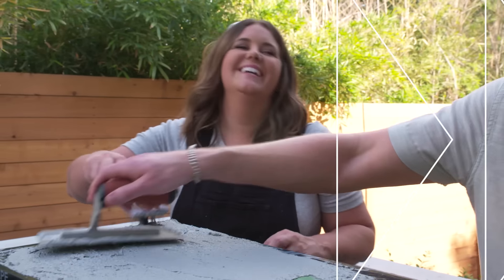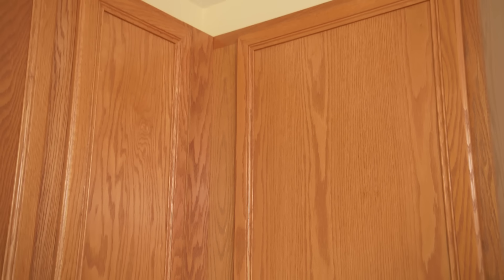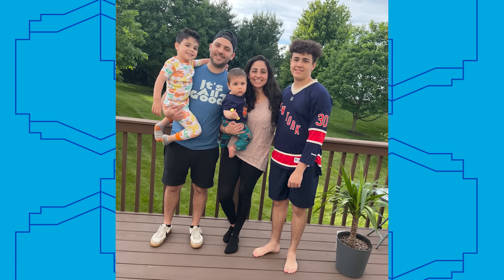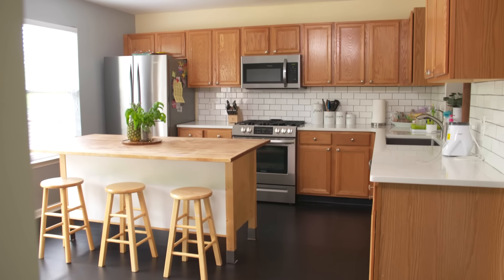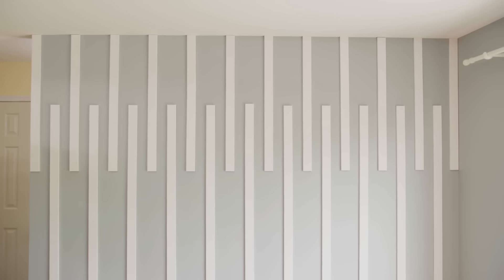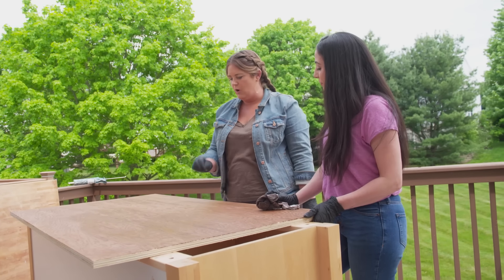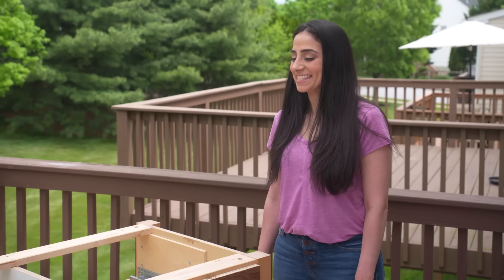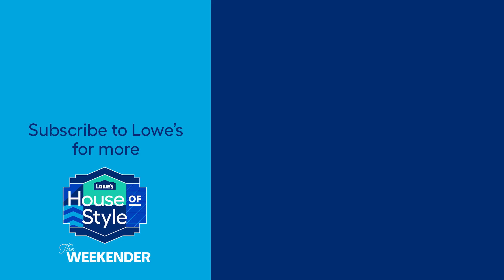The Weekender: “The Industrial Farmhouse Kitchen” (Season 5, Episode 4)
In this episode, designer and host, Monica Mangin, is in the suburbs of Philadelphia to help homeowners, Tannie and Kevin, makeover their kitchen into an industrial farmhouse inspired space that is stylish and functional, and fits the needs of their family.

All the products in this episode are from Lowe’s.